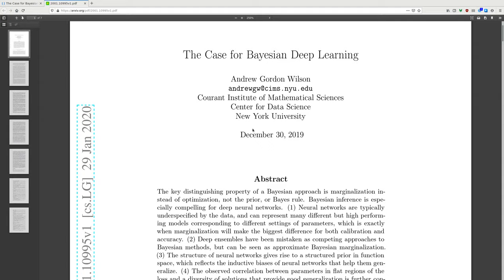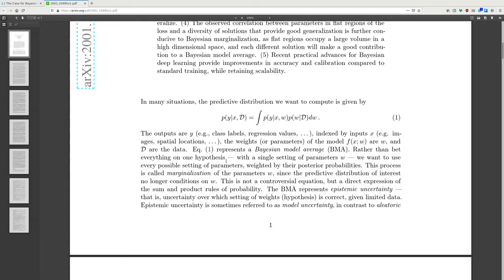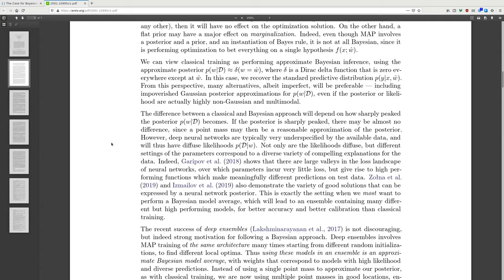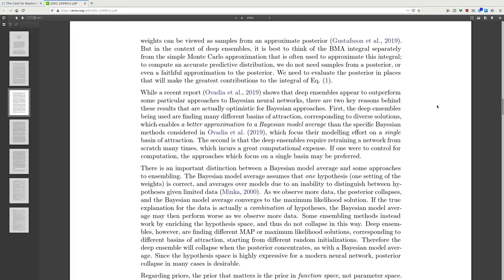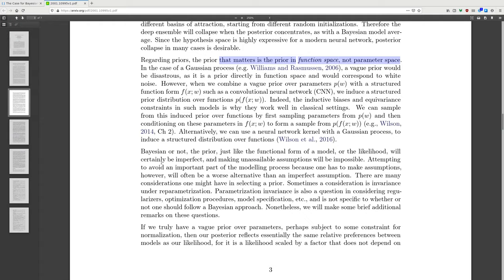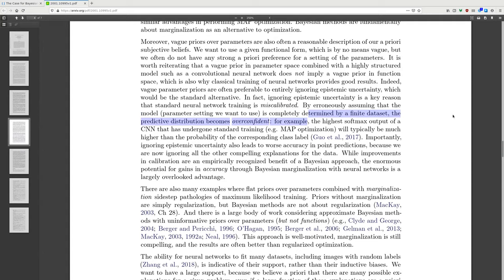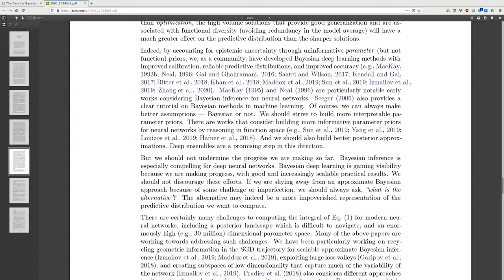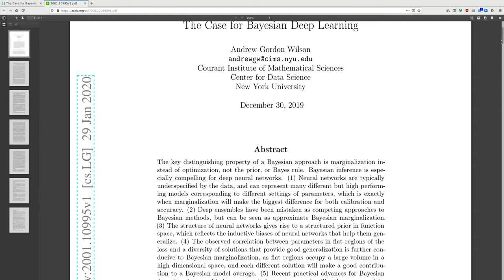The Case for Bayesian Deep Learning (Reading Papers)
The key distinguishing property of a Bayesian approach is marginalization instead of optimization, not the prior, or Bayes rule. Bayesian inference is especially compelling for deep neural networks. (1) Neural networks are typically underspecified by the data, and can represent many different but high performing models corresponding to different settings of parameters, which is exactly when marginalization will make the biggest difference for both calibration and accuracy. (2) Deep ensembles have been mistaken as competing approaches to Bayesian methods, but can be seen as approximate Bayesian marginalization. (3) The structure of neural networks gives rise to a structured prior in function space, which reflects the inductive biases of neural networks that help them generalize. (4) The observed correlation between parameters in flat regions of the loss and a diversity of solutions that provide good generalization is further conducive to Bayesian marginalization, as flat regions occupy a large volume in a high dimensional space, and each different solution will make a good contribution to a Bayesian model average. (5) Recent practical advances for Bayesian deep learning provide improvements in accuracy and calibration compared to standard training, while retaining scalability.